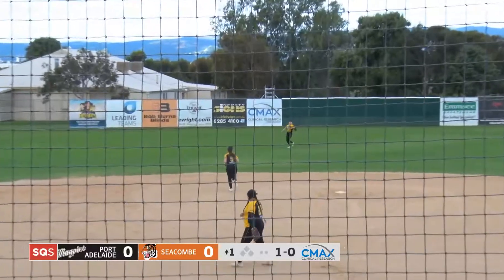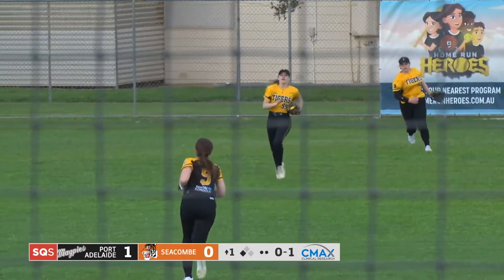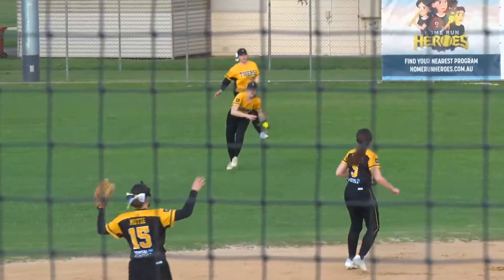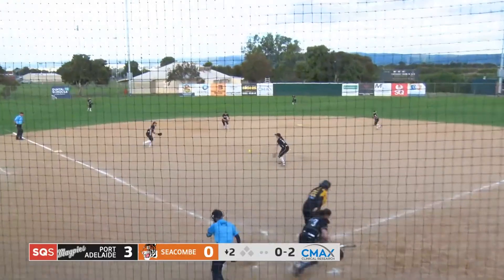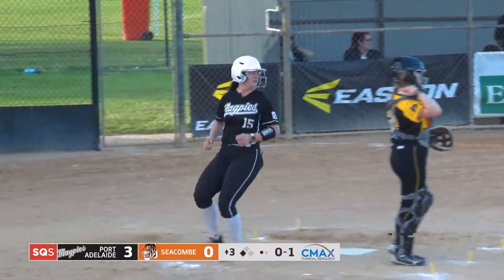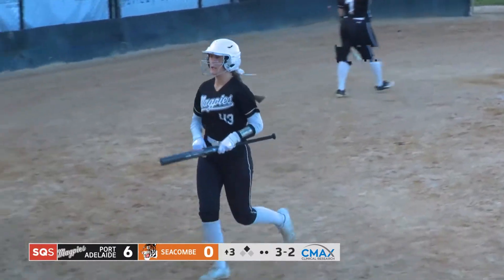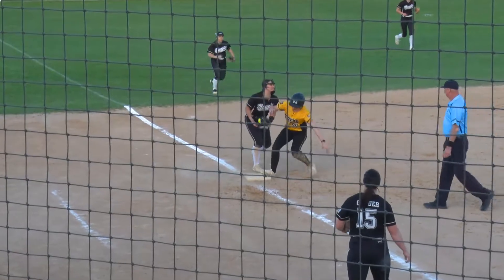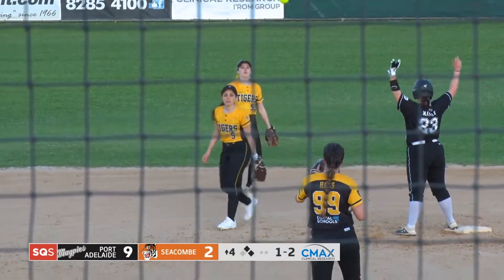SOFTBALL | Port Adelaide vs Seacombe | CMAX Premier League | Highlights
All the highlights from the CMAX Premier League match between the Port Adelaide Magpies and the Seacombe Tigers.